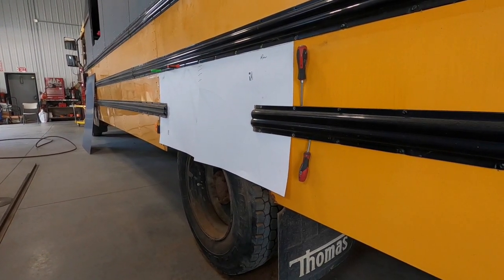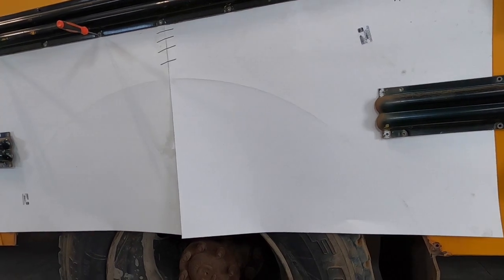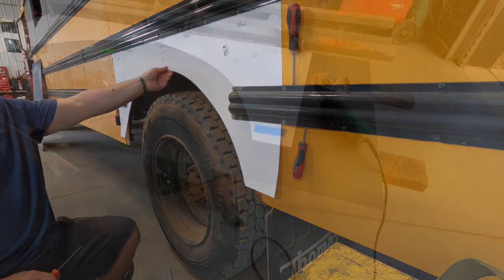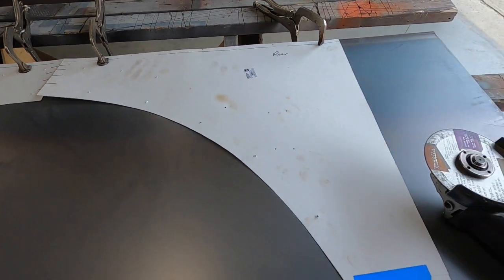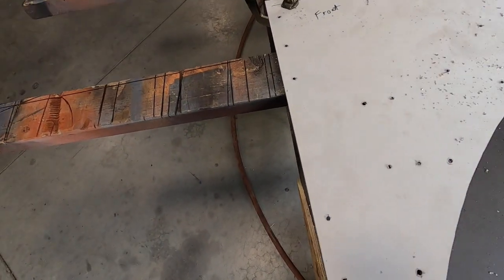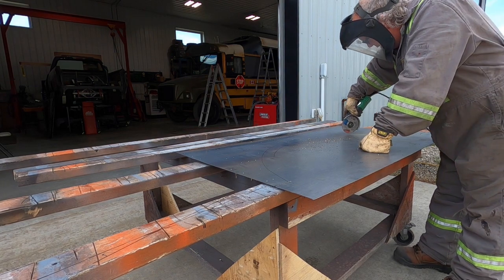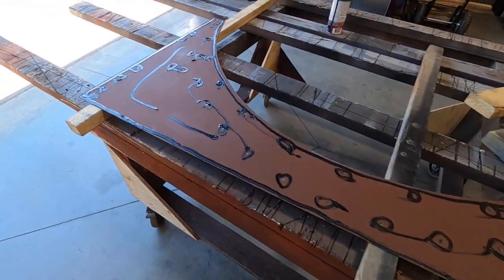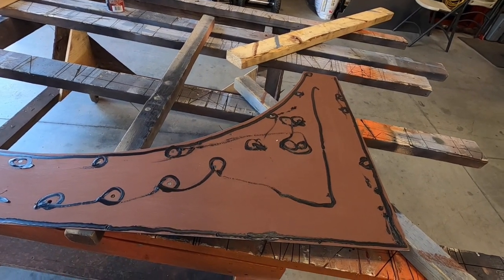Exterior Fender Panel Repair - Just Bus'n and Adventures with the Thompson Family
In this video we show you what we did to repair the exterior rust spots around the rear fender wheel wells.  We make our own rear fender replacement panels.